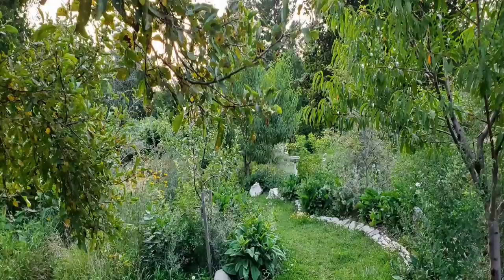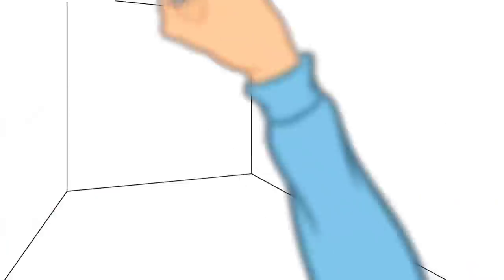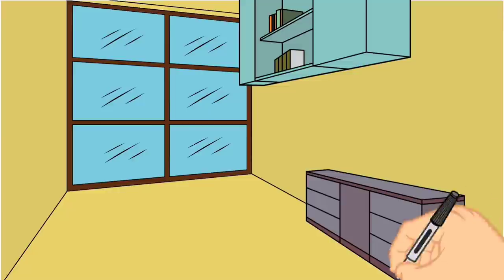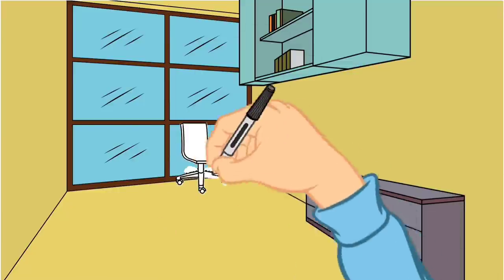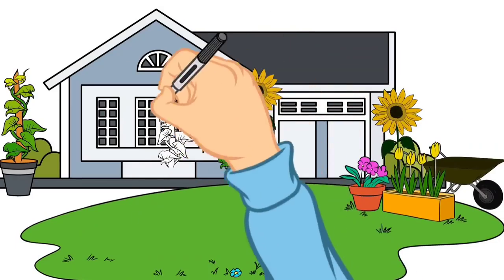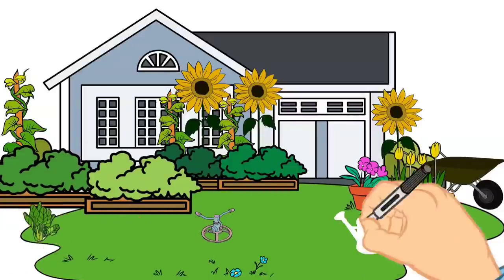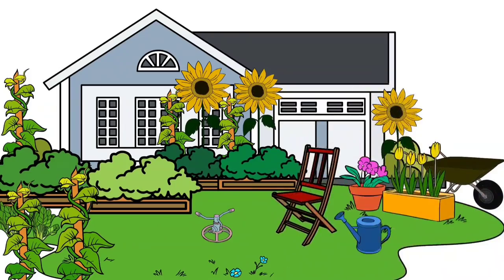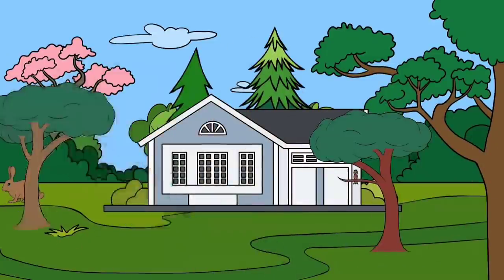Land selection and Goal Setting for your new Permaculture property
Everyone at some point sees a permaculture video and says "That's it. I want this". This video is intended to be watched at this point in your permaculture, homesteading, freedom journey. It will go over things you should consider when buying your land.

The video is set up in 3 parts. The first one, honestly is me playing around in animation software to change up the feel of some of my videos and try something new out. It's meant to be a quick intro on goal setting. I do thing this is important though, because a lot of people just try to get the same land as anyone else. Then they design the land like anyone else. I think it's important that you decide first what YOU want your life to be. What YOU want in this project. Then design with those end goals in mind.

3:52 Part 2 then talks about the important factors to assess when looking at land. I could honestly have talked for 60 minutes or more on this, and added more things in like site access, plant species (both beneficial like Oak, and non-beneficial like poison ivy), and so on. I settled on roughly a 14 minute conversation on this, which is info-packed.

17:43 Part 3 then finishes the video off by combining the two above. What things should you look for based on the goals you are setting out for yourself in part 1. Of all the things in part 2, what should your priority be on, depending on your goal? Someone who wants to raise animals or market garden will have vastly different priorities than someone who wants to go off-grid. I then try to also add in things you should be focusing on right when you take your land. How to get the most bang for your buck in terms of time spent. What things do you want to get up and running right away. A little of this is fluid, based on your own circumstance, but some  (such as focusing on the scale of permanence) should be done sooner rather than later. But also not so soon that you make a permanent mistake that is hard or impossible to change.

I hope this video has a lot of great info in it for people - to help everyone avoid mistakes that many make when starting out. Again, my goal with this channel is to get you up and running, planting tree and changing your life forever.

Keith

How you can support me - including ways that don't cost you anything to do:

I don't say this in videos often because it's annoying, but it works. The YouTube algorithm uses this stuff to push my videos to new people who may not even heard of permaculture. The best way to help me isn't to send me money, but to help me grow the channel. Share these videos on social media and help get more people curious about homesteading and changing their lives.

Animation song - free music from Doodley